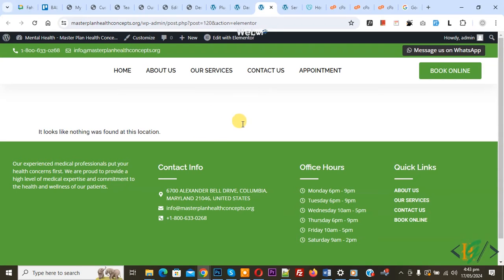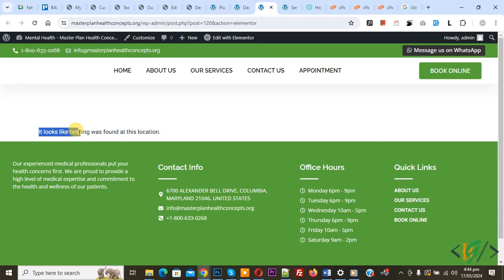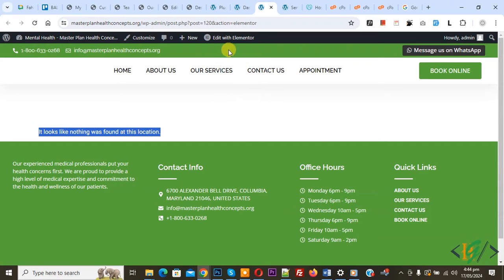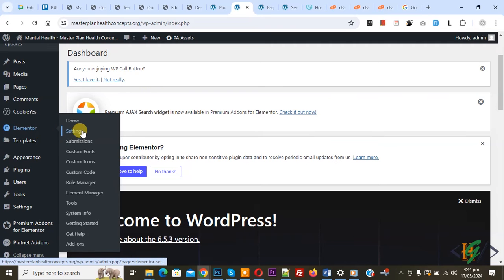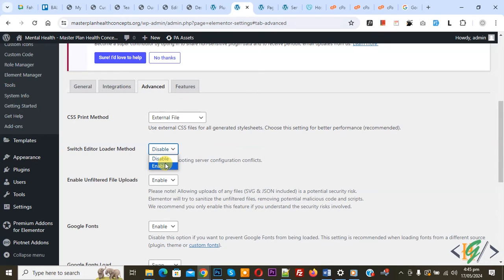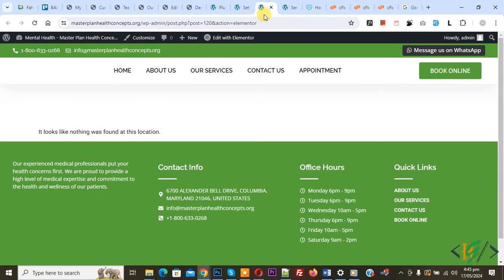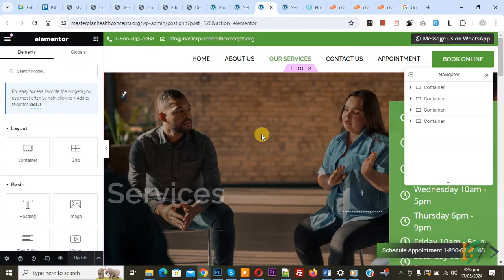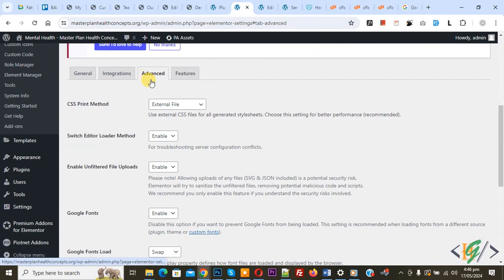How to Fix It looks like nothing was found at this location in Elementor WordPress | Page not Found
In this wordpress tutorial for beginners you will learn how to fix it looks like nothing was found at this location in elementor page editor in wordpress. So when you try to edit page with edit with elementor then page content can't be found and page builder not show in edit page in elementor pro website page builder plugin. So you can fix this issue by select Enable option from dropdown in switch editor loader method in advanced settings.